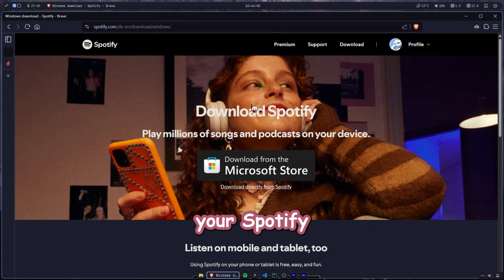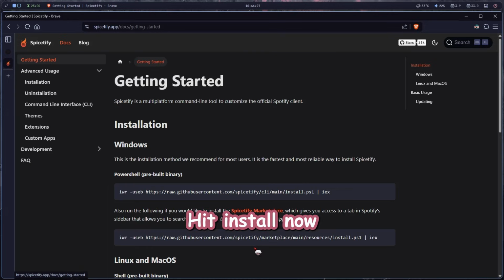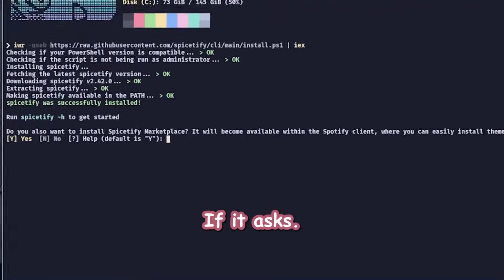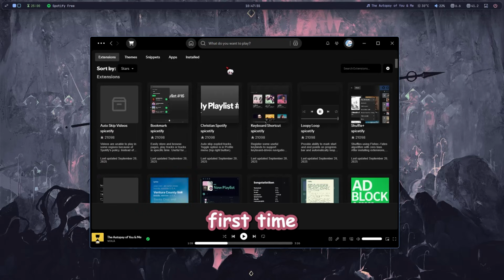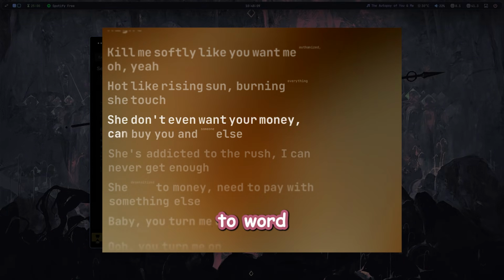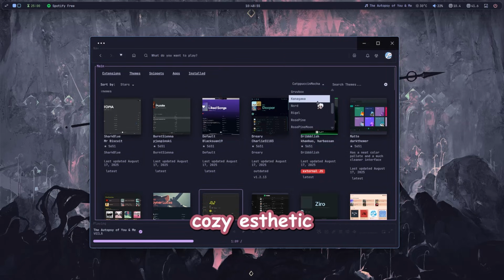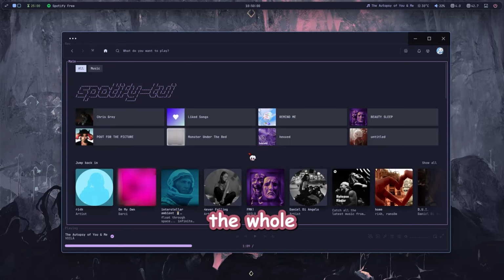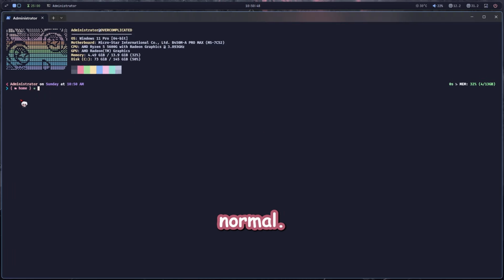The Coolest Spotify Theme You’ll Ever See (Terminal UI)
In this video, I’ll show you how to:
👉 Give your Spotify app a terminal-style ASCII look using Spicetify
👉 Install useful extensions like Adblockify and Beautiful Lyrics to upgrade your Spotify experience
👉 Discover hidden themes like Catppuccin, Gruvbox, and Dracula for that perfect aesthetic

⏱️ Timestamps
00:00 – Intro
00:07 – Requirements
00:21 – Installation
01:03 – Spicetify Marketplace
01:08 – Using for the first time?
01:22 – Installing the theme
02:05 – Uninstallation
02:26 – Outro

Windows tips
Design hacks
Dev tools
Productivity tricks